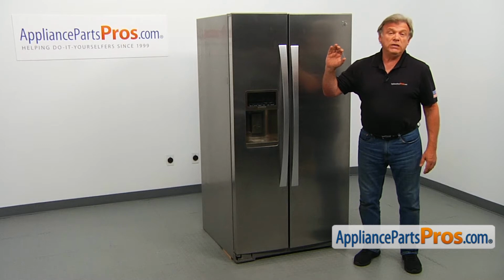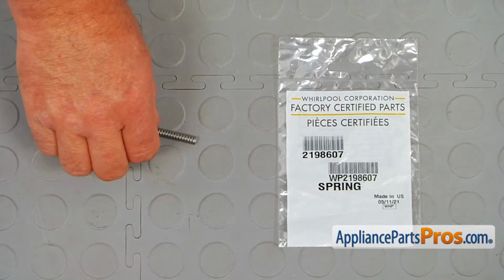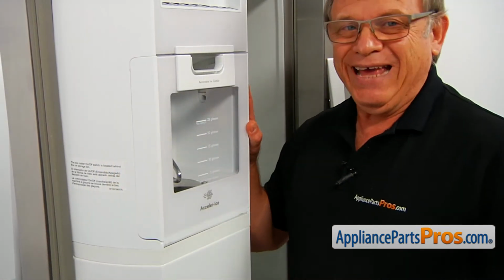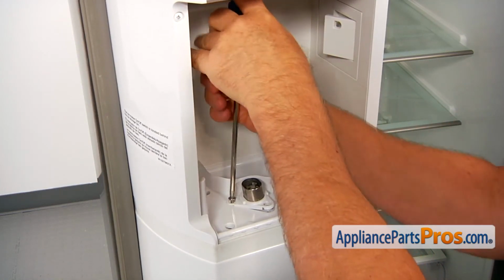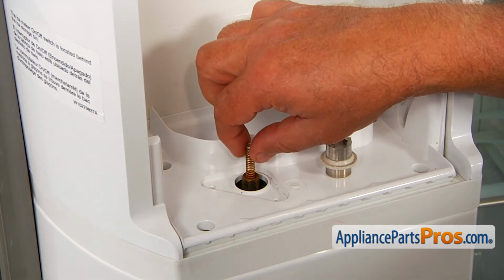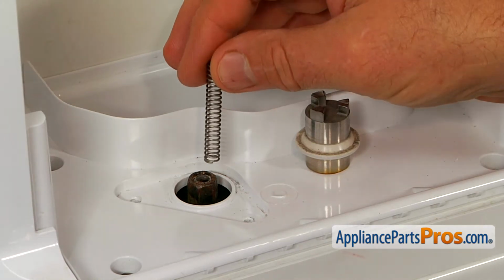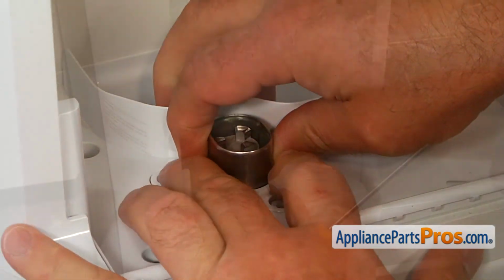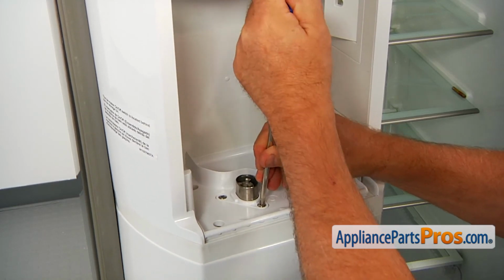How To: Whirlpool/KitchenAid/Maytag Refrigerator Coupler Spring WP2198607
Symptoms: no ice, inconsistent ice.

Tools:  Phillips screwdriver

This Whirlpool/KitchenAid/Maytag made Refrigerator Coupler Spring replaces the following older part numbers on Whirlpool, Maytag, KitchenAid, Jenn-Air, Amana, Magic Chef, Admiral, Norge, Roper, Sears, Kenmore Refrigerators: 2198607, 8206729.